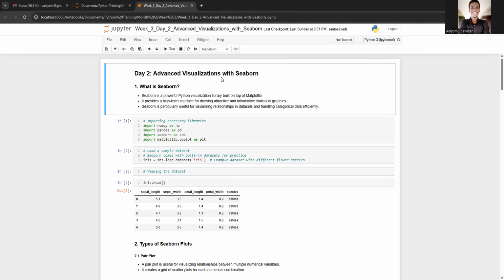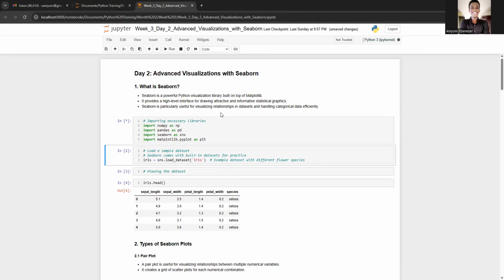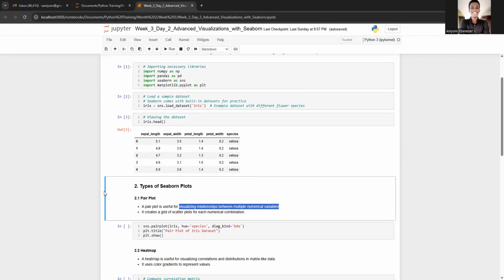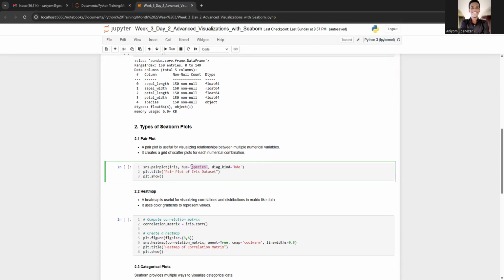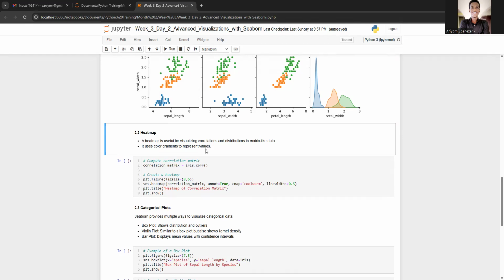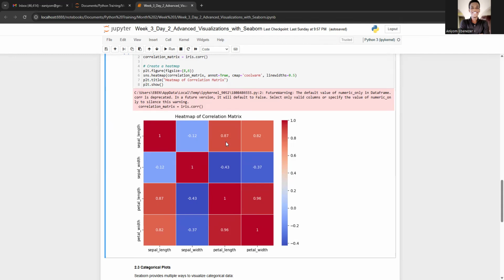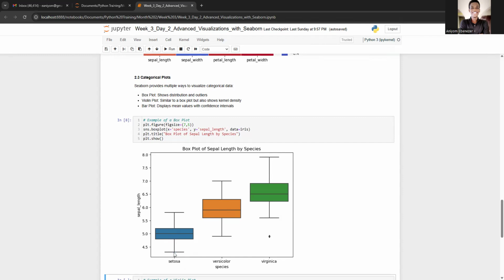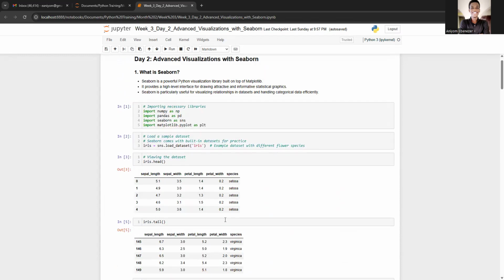Week 3 Day 2 Advanced Visualizations with Seaborn